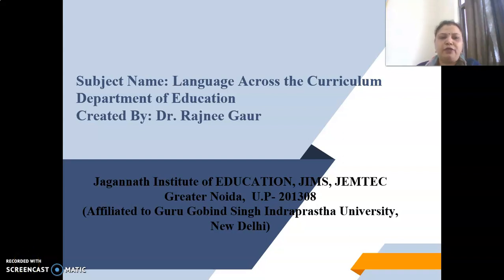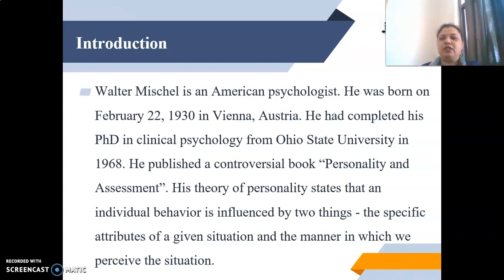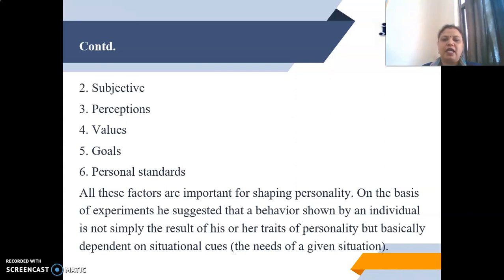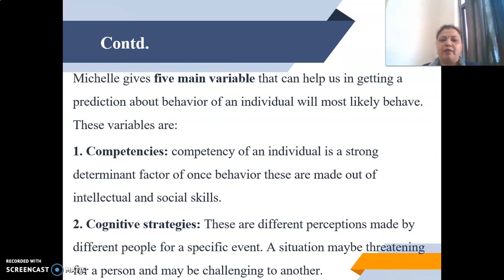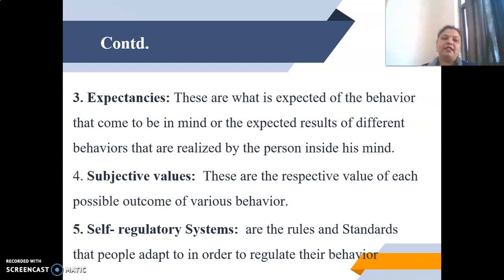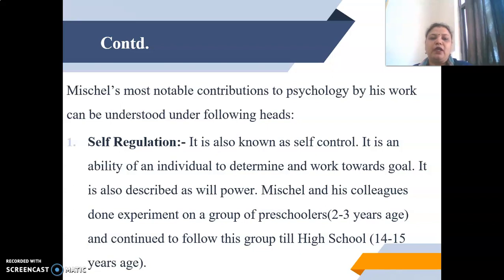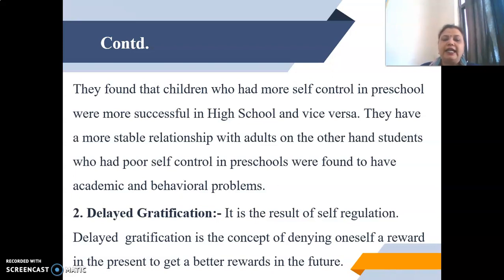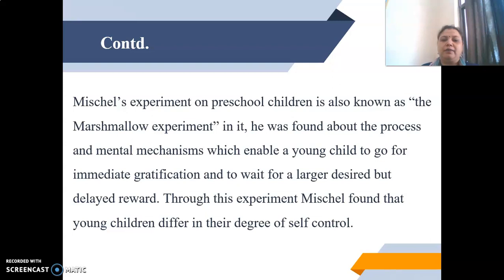Recording 16 Walter Mischel Theory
# Social Cognitive theory by Walter Mischel